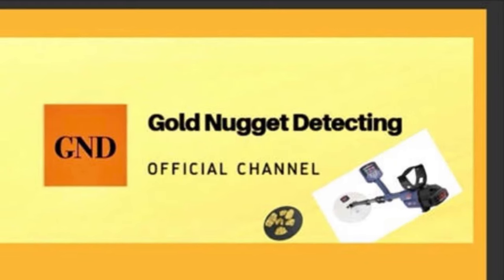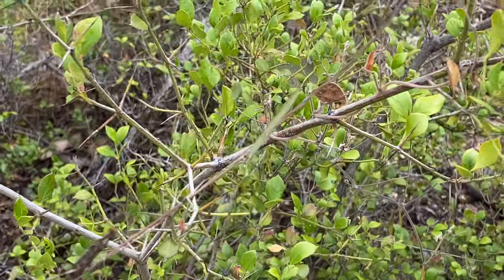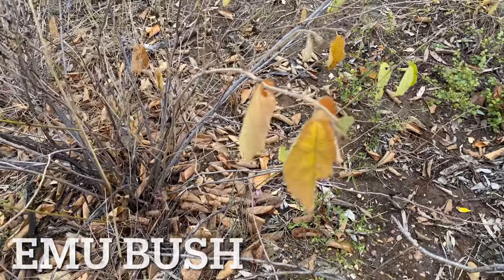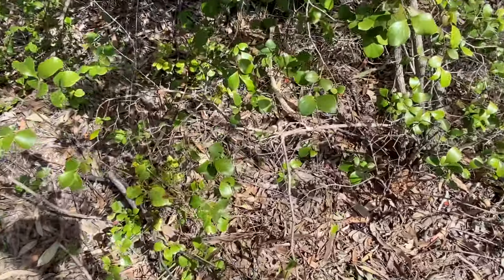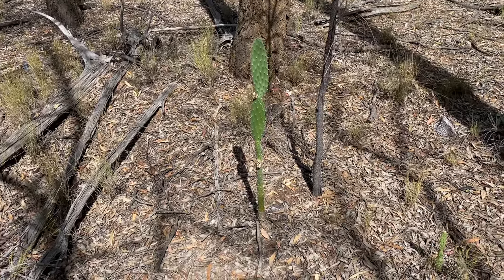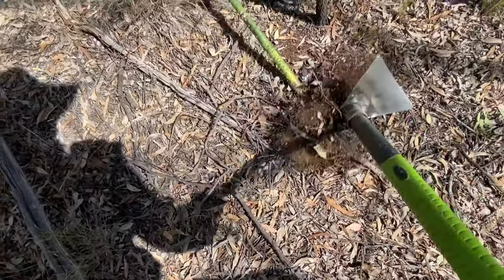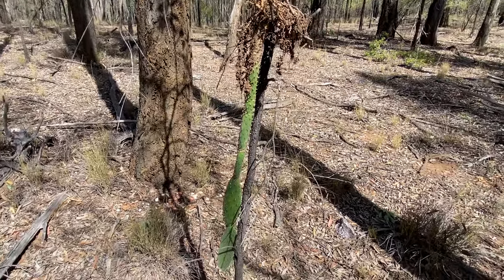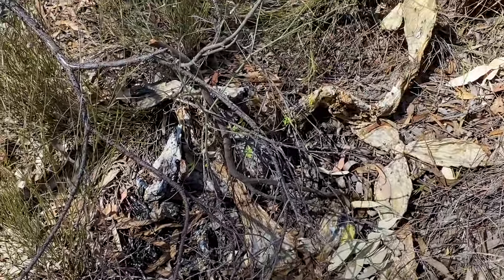Gold Indicators - Turkey Bush, Emu Berry & The Pest Prickly Pear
In the Gold & Ghost is a series of books written by David W de Havelland.  In the Queensland editions he talks about gold indicators that include turkey bush and emu bush.  In this video I show what they look like and discuss gold detecting in and around them. Sadly, the Gold & Ghost books are no longer printed but can be borrowed from limited libraries.

One of Australia’s pest plants is the prickly pear that reached plague proportions at one time. I show how I remove these plants and where to put them to stop them regrowing. This is just a ‘moral’ decision by me to prevent further spread.

Sorry about the audio in places, not my best effort. 🙁

Detecting Gear:
Minelab Profind
Minelab Pro Harness
Go Pro
Snake Guardz
Camelback backpack
Leatherman multi tool
Sand sifter
Beginners Guide to Gold Prospecting in Australia